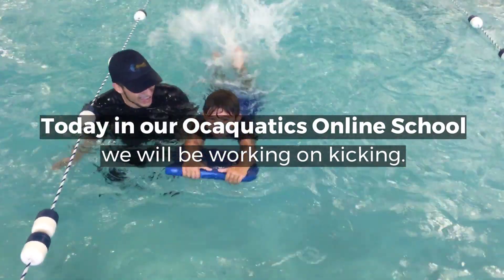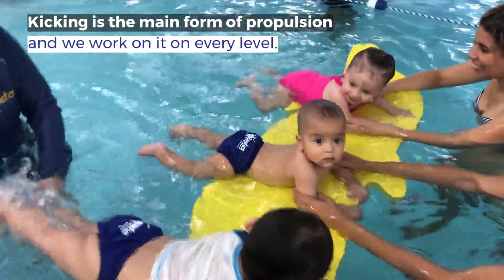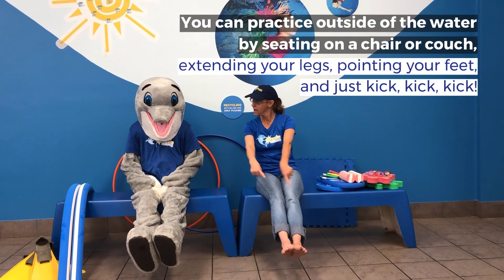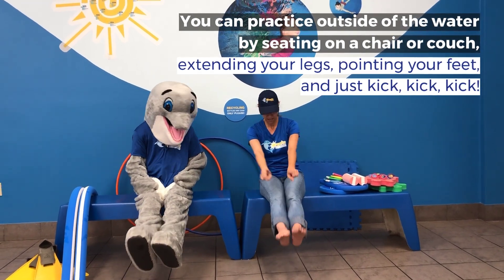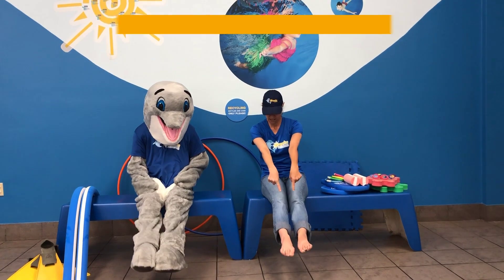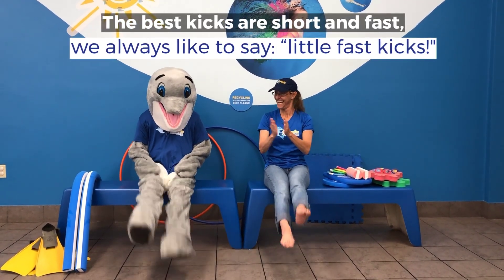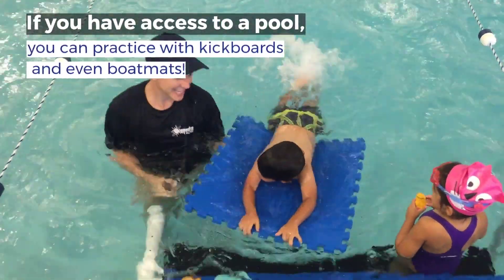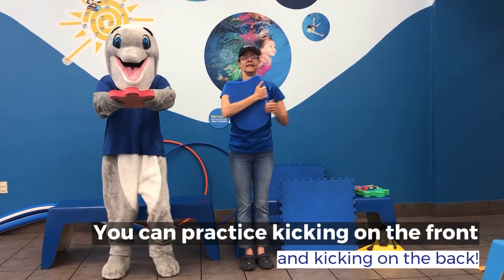(Kicking) Ocaquatics Online School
Hello Welcome to Ocaquatics Youtube Channel!